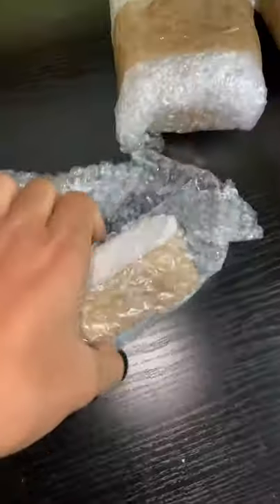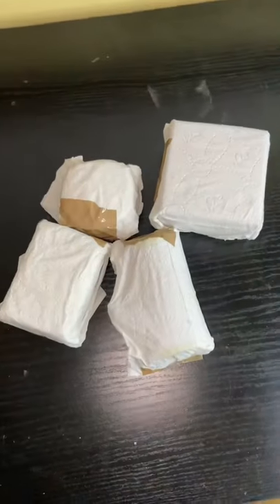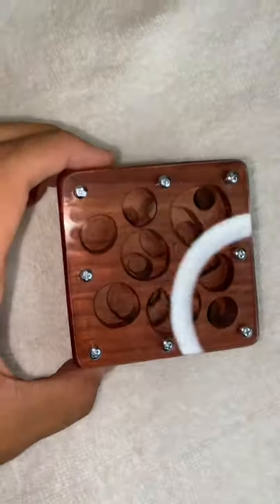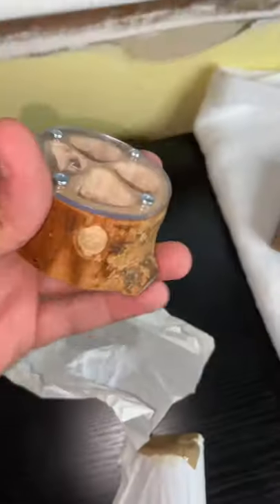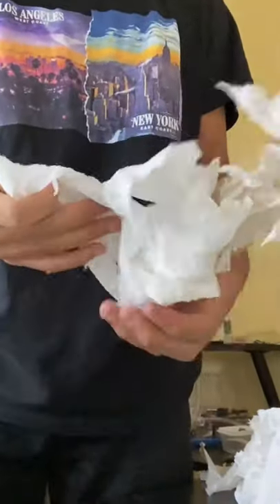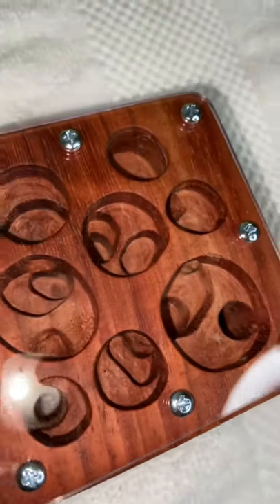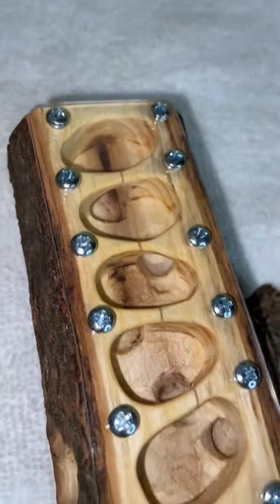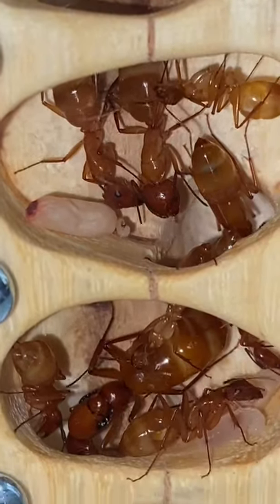FoRANTo Unboxing Video